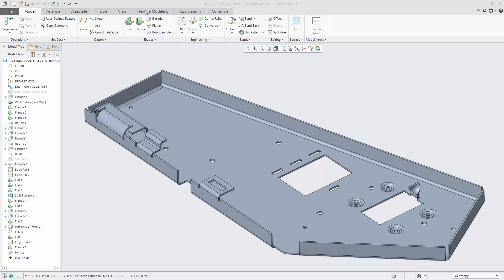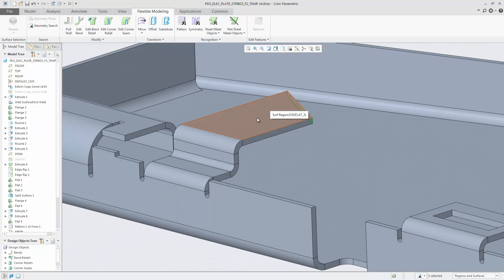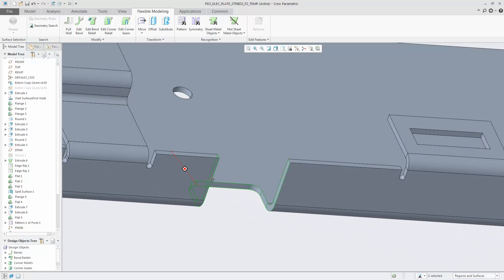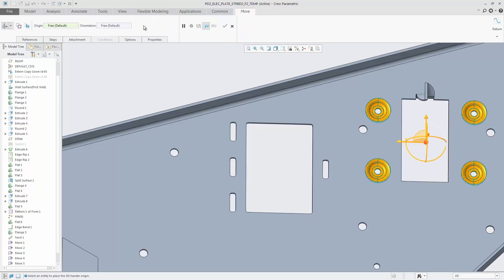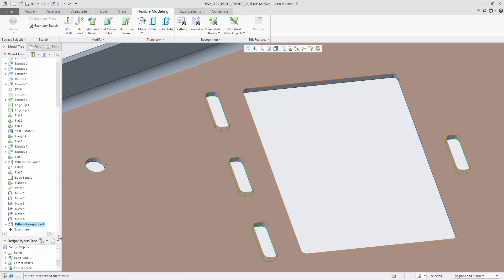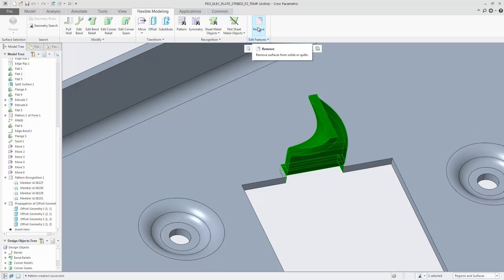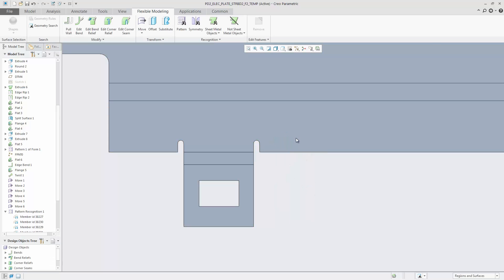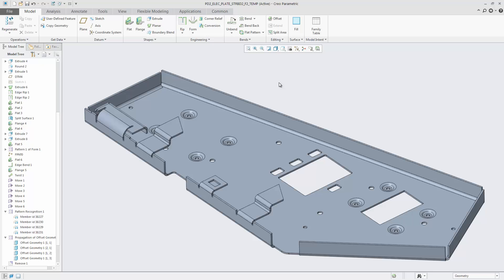Flexible Modeling (FMX) in Sheet Metal Parts - Overview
The Creo Flexible Modeling environment and tools are available and optimized for Sheetmetal part design.